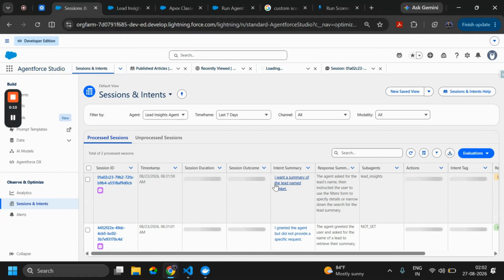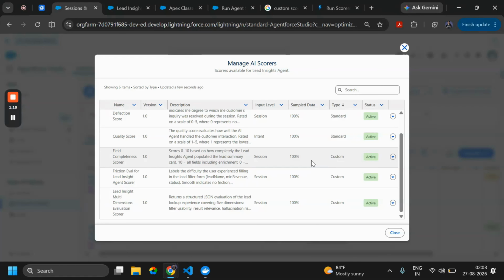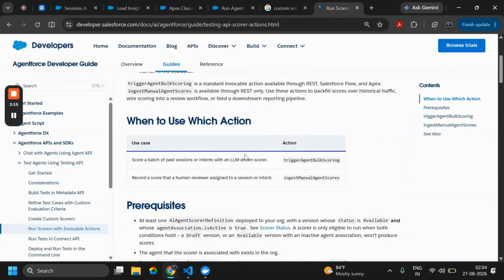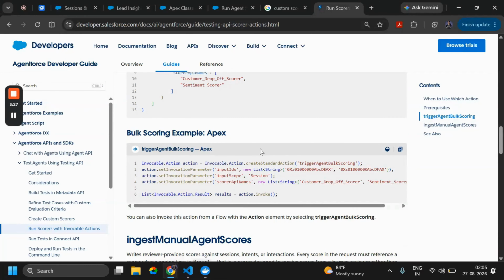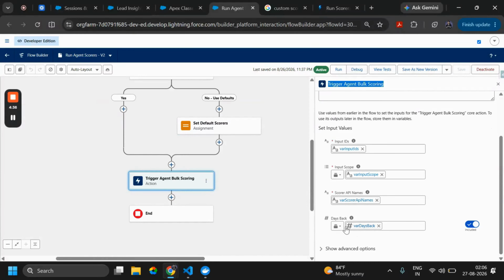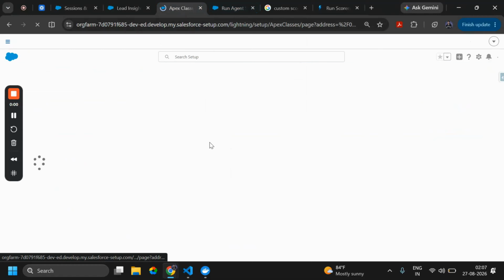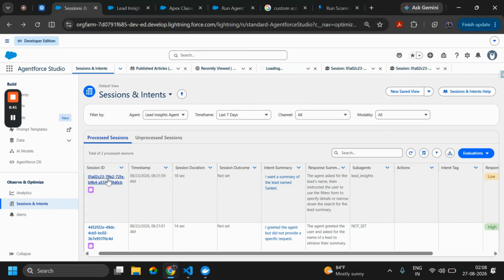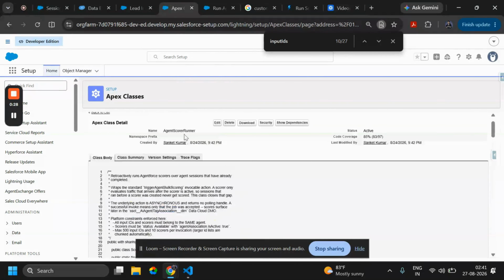Custom Invocation of Scorer Evalaution through Apex and Flow in Agentforce Session Tracing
This Loom explains how to control when Salesforce Customer Scoring evaluates session traces in Data Cloud to manage costs from prompt template executions. It notes that scorers currently evaluate 100 percent of incoming session traces, but when you need conditional selection like only sessions where intent outcome is not set, sampling cannot control that logic. To address this, Salesforce provides out of the box invocable actions and APIs to score batches, including TriggerAgentBulkScoring Standard Invocable Action for Flow with a Days Back parameter to target passed sessions from 1 to 180 days. The speaker also mentions Apex parameters for input ID, input scope, and scorer API name, and highlights using invocable actions from Apex or as part of Flow.